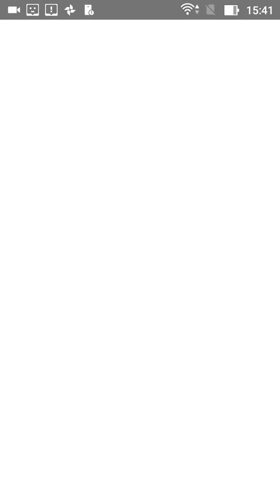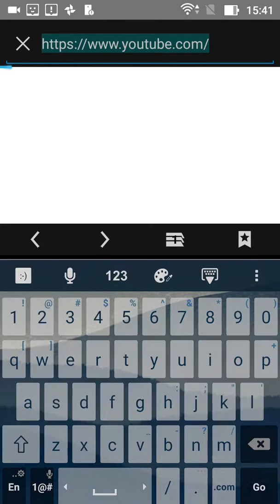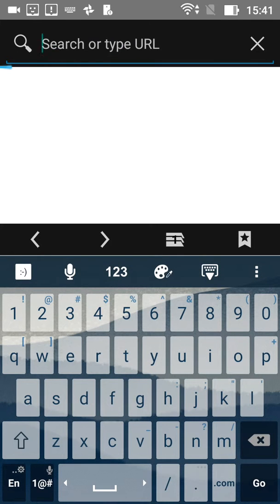How To Root Your Device|ItzLE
Its the link for kingroot ^_^